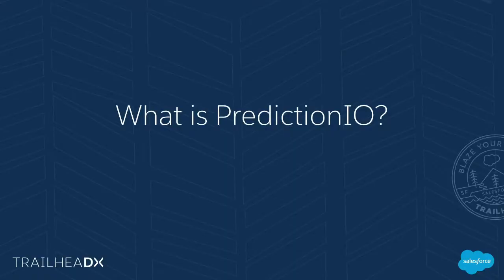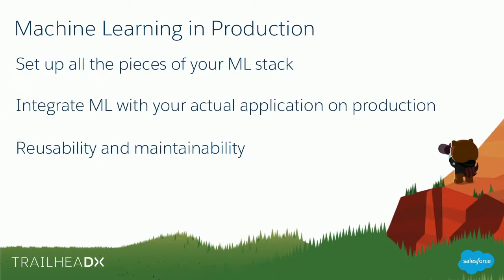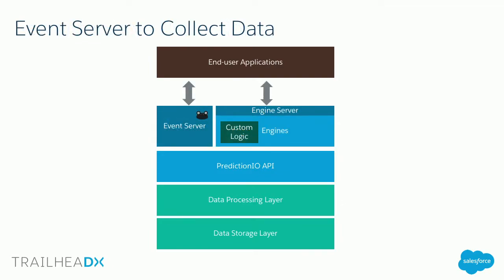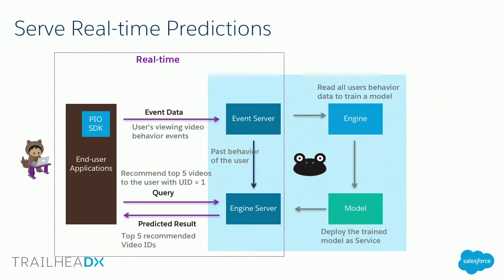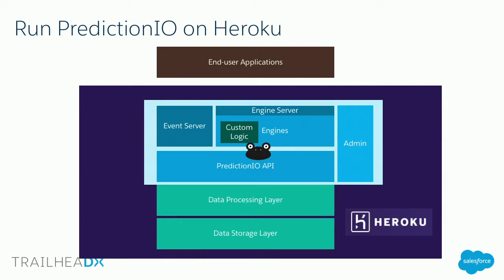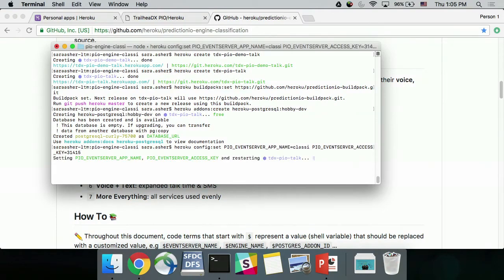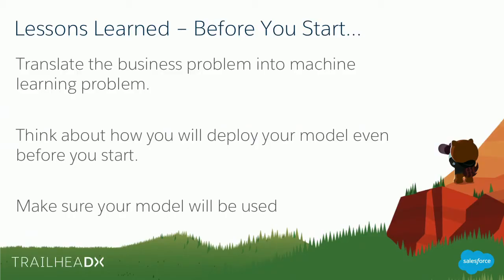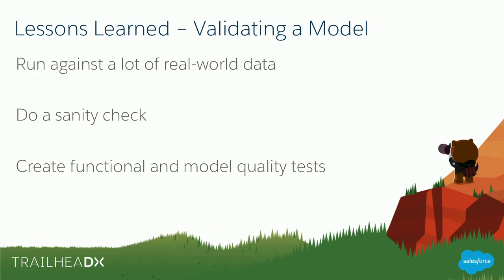Apache Prediction.IO and Einstein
Salesforce PredictionIO was recently accepted into the Apache Software Foundations (ASF) incubator program. What does this concretely mean for you, if you're a developer or a data scientist? Join us to know how to get started and start building predictive models - today!